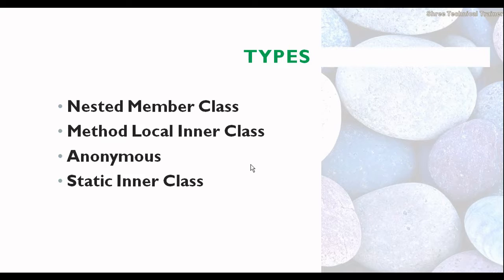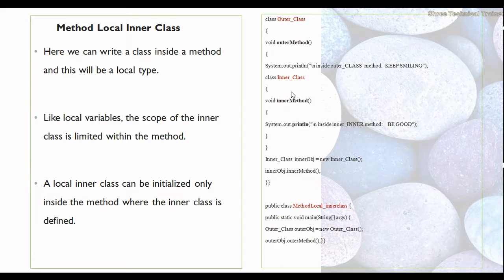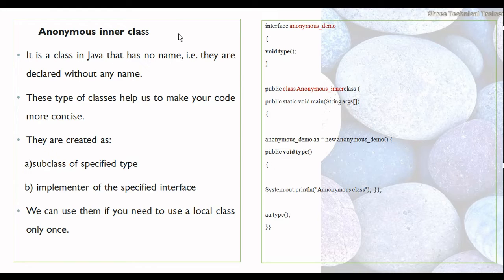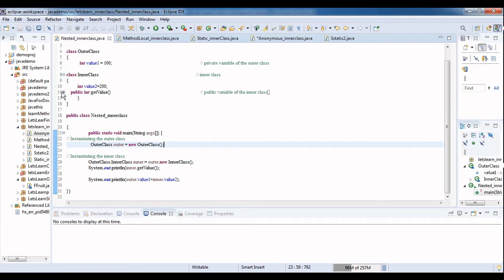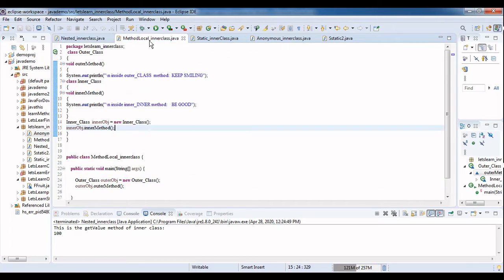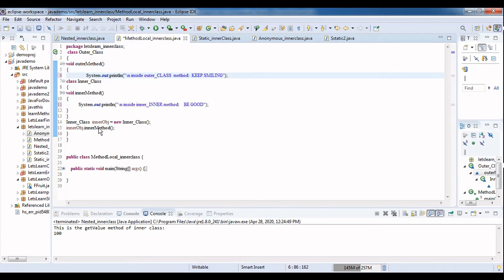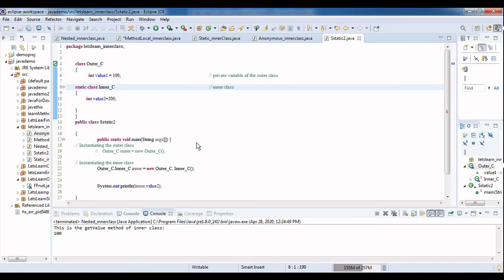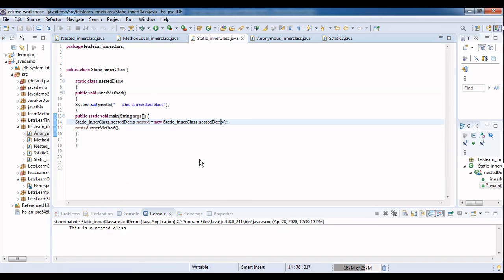Inner class in java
Inner class or Nested class is the class  which is declared inside a class or interface.
It is used to logically group classes and interface in one place so that it can be readable and maintainable.
Types of Inner Class:Nested Member Class ,Method Local Inner Class,
Anonymous,Static Inner Class